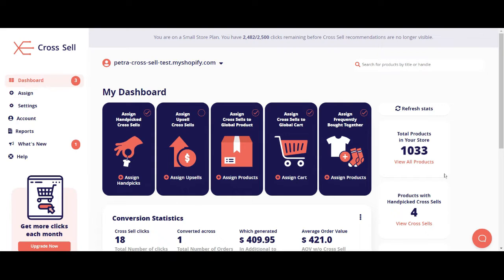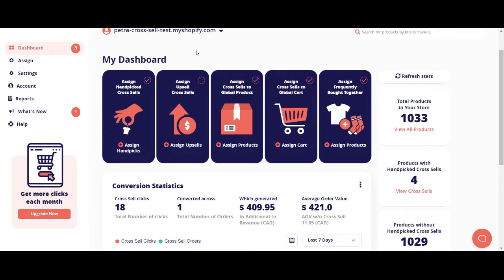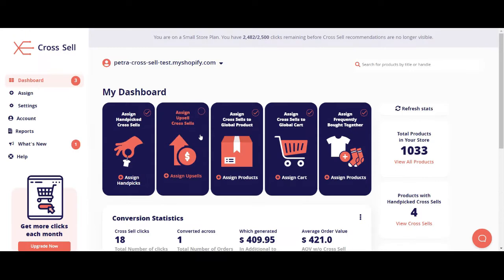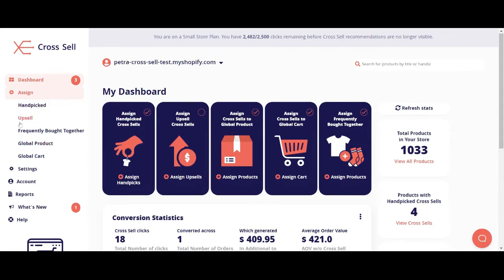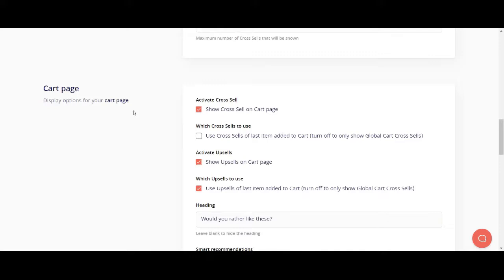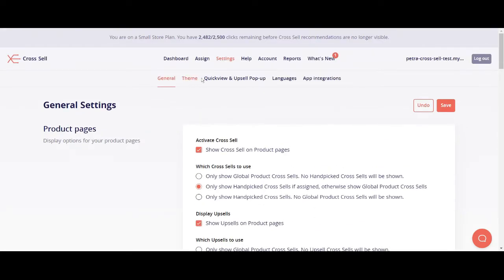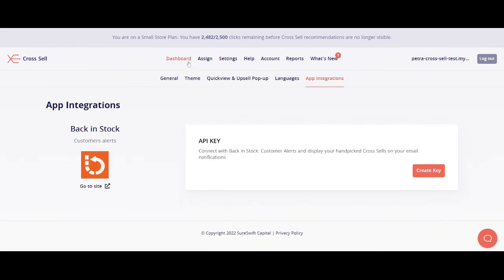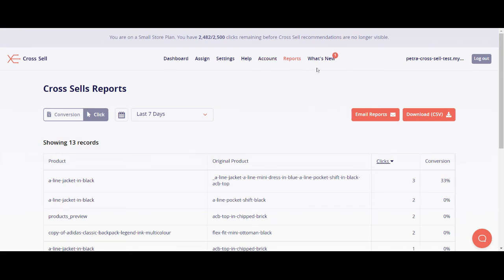Cross Sell & Upsell - Classic UI Overview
This is a quick overview of the app; highlighting the menus, settings and features.